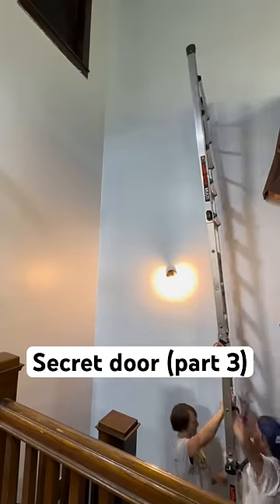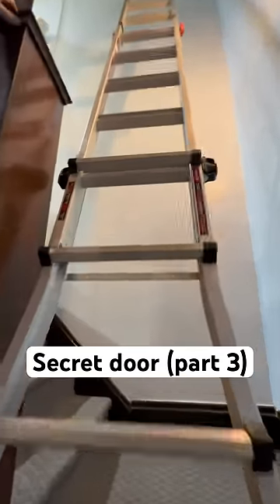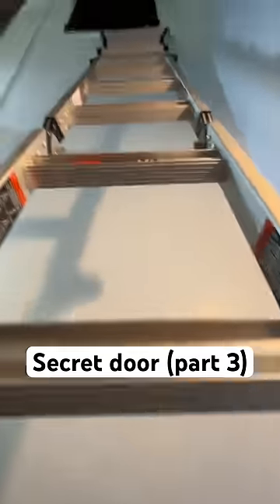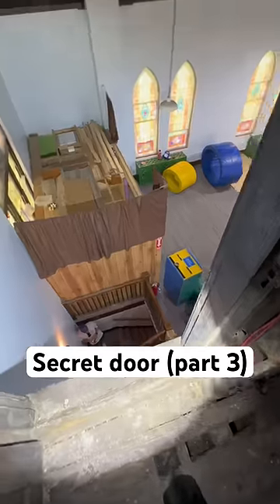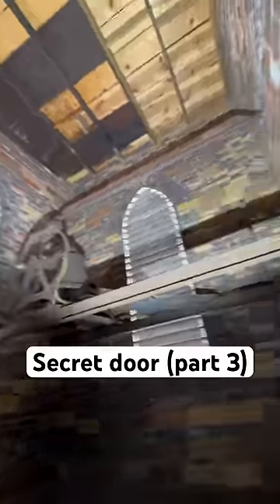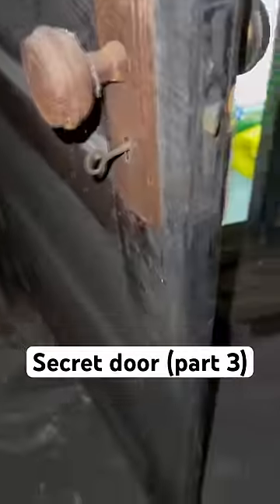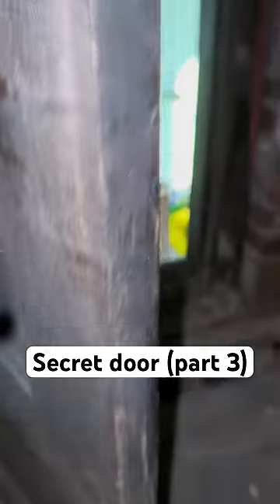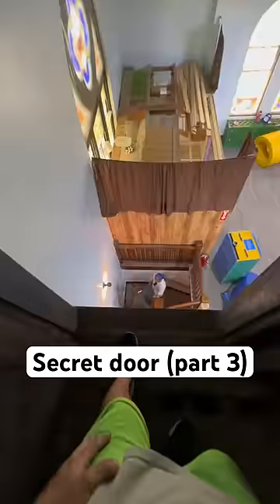What would you use this room for!